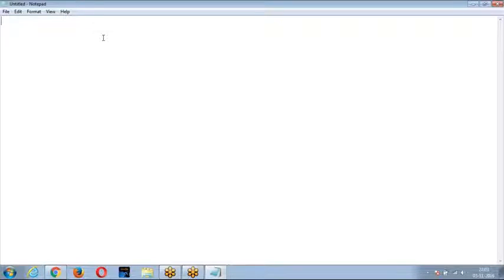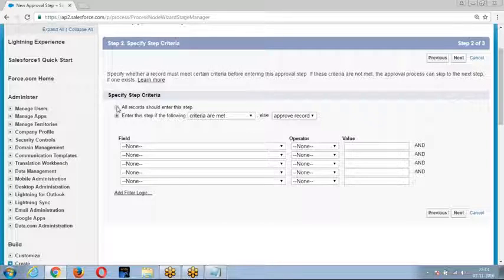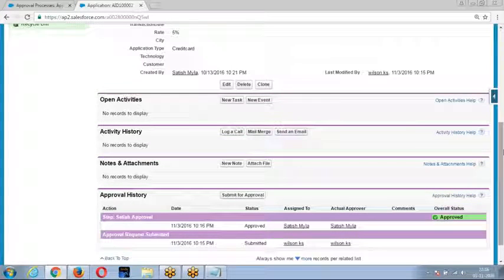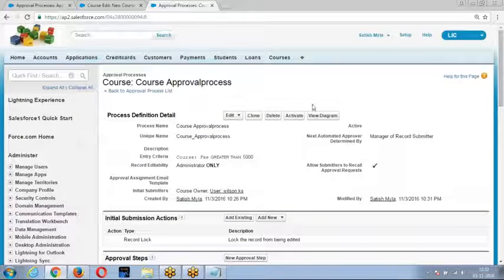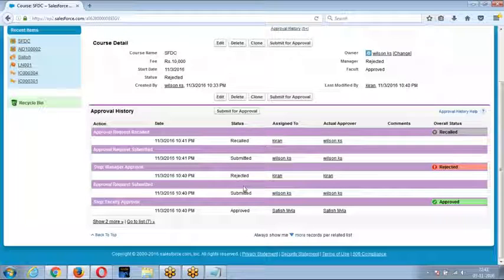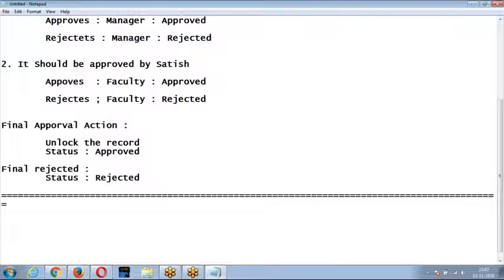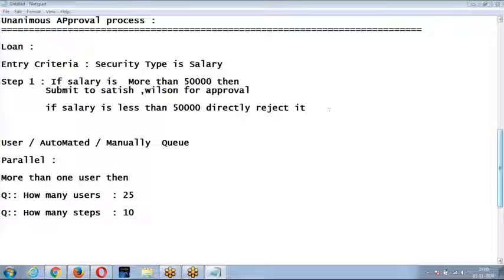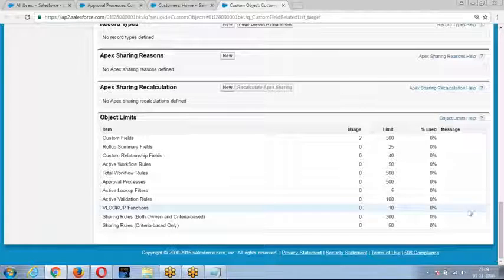Session 47 APPROVAL PROCESS 2 | Final video from admin course | Study Lead